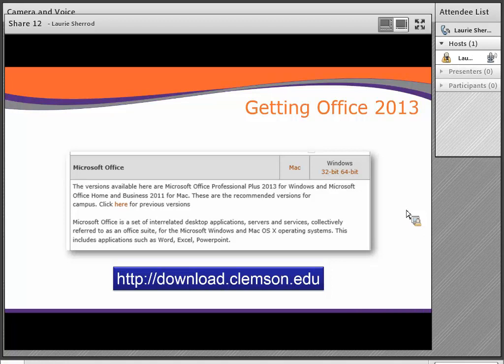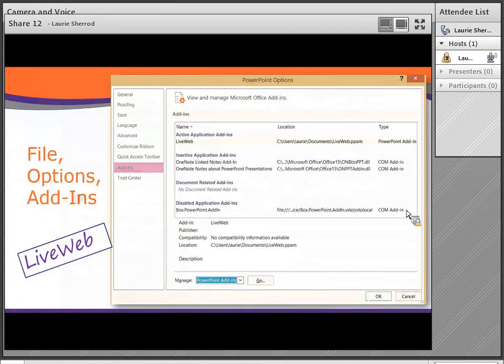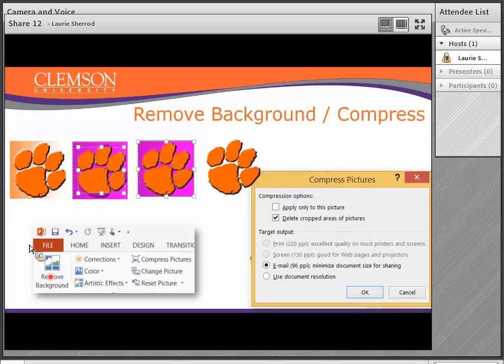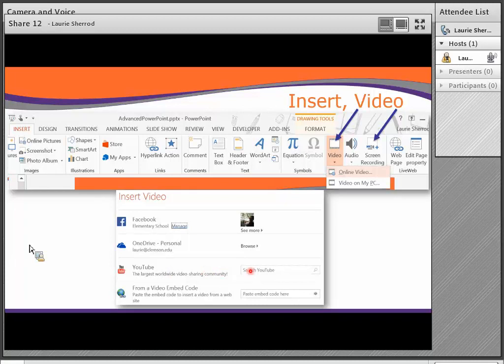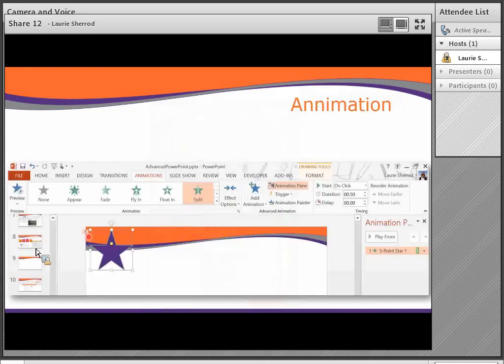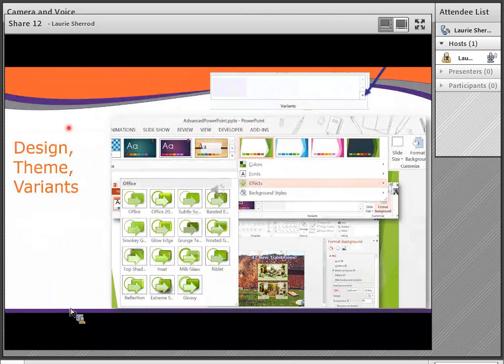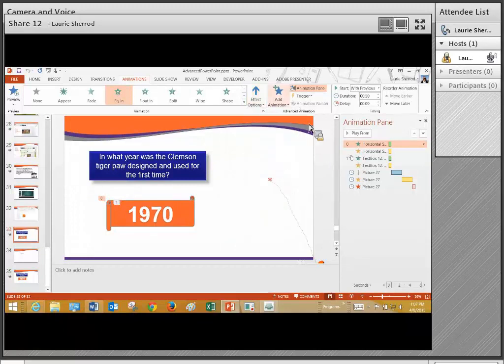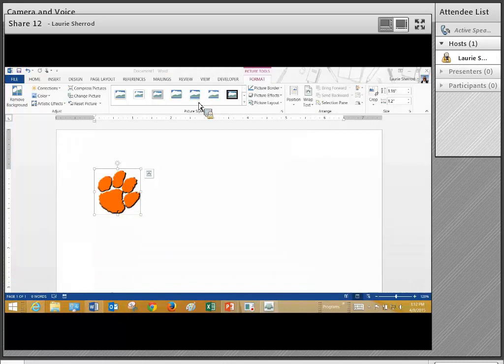Advanced PowerPoint Class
Practice presentation on Advanced PowerPoint 2013. This was done for Clemson users so there are a few references to Clemson only topics. The presentation is mostly the same for newer versions of PowerPoint too.